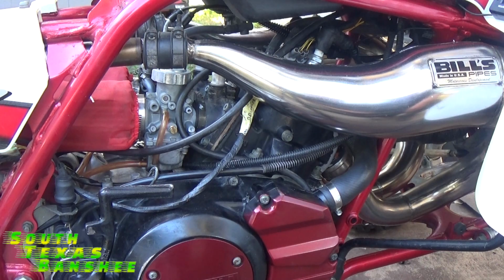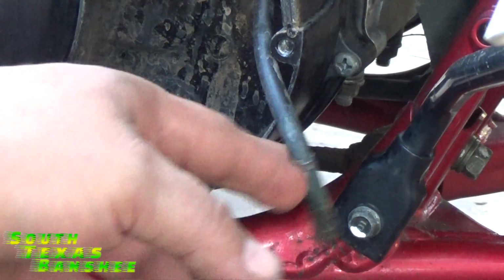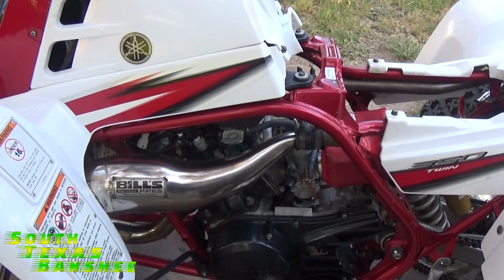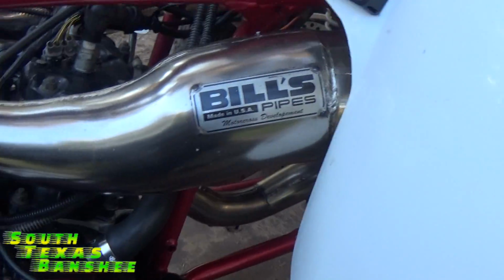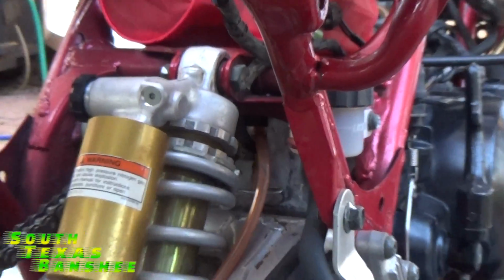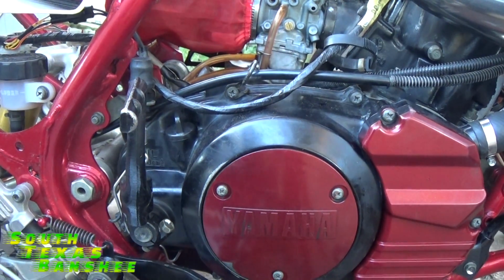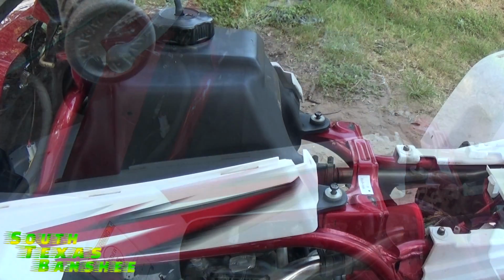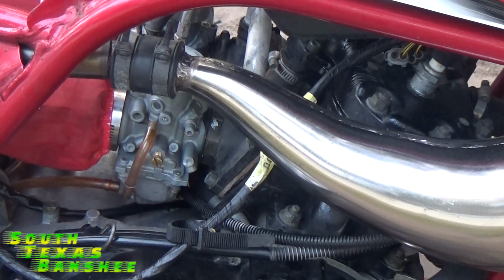Banshee Vent hose delete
In this video i explain how to remove the un needed vent lines from you Banshee.